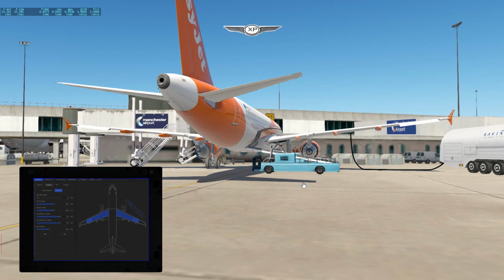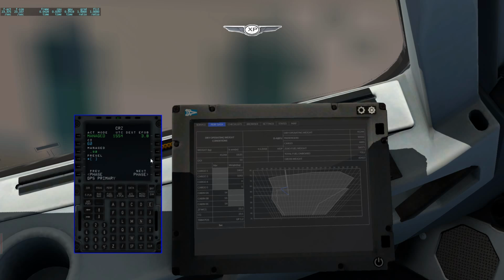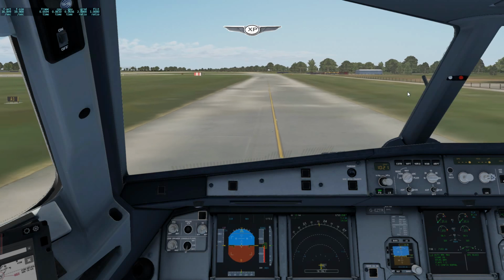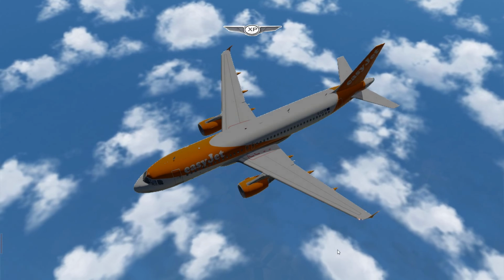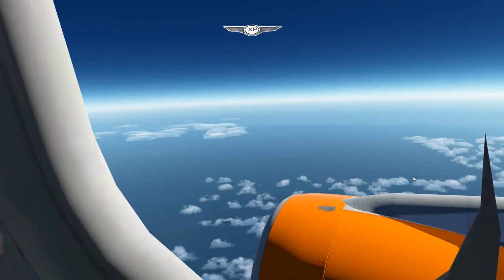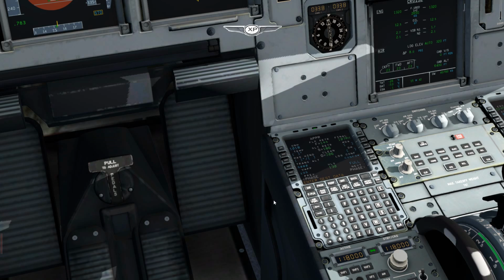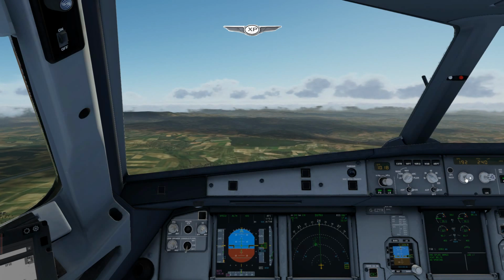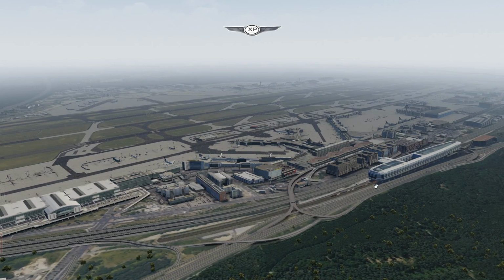X-Plane 11 | FFA320 | EGCC - EDDF | Easy Jet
My second flight in Europe. Still excited :)